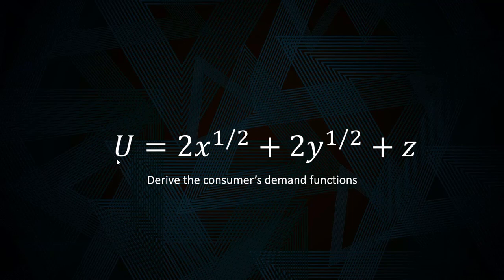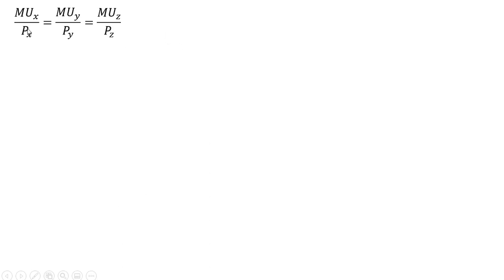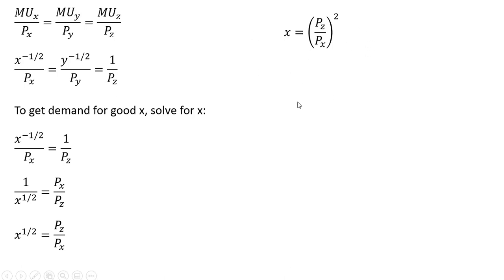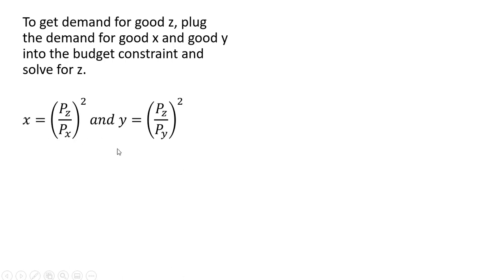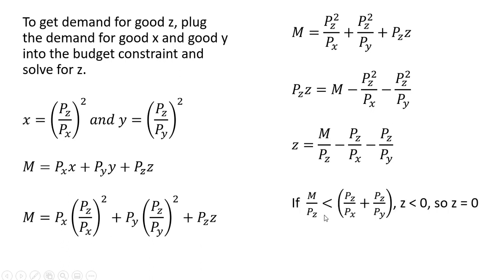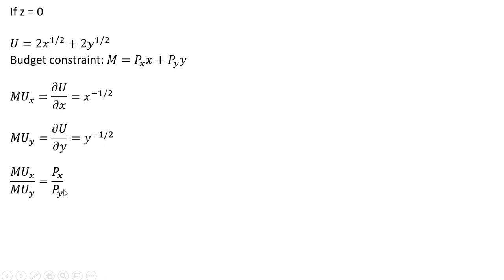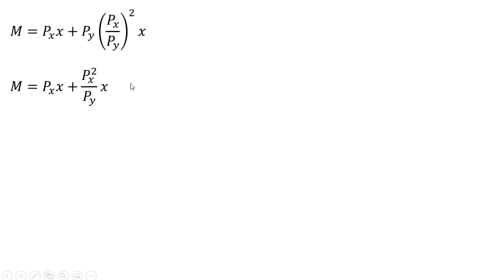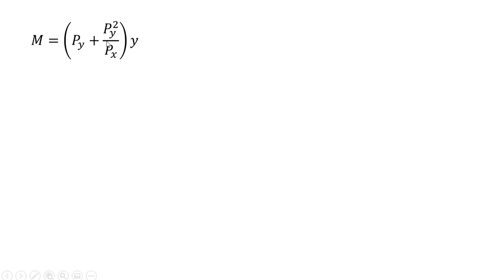U = 2x^(1/2) + 2y^(1/2) + z: solve for consumer's demand functions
A challenging consumer utility maximization problem with three goods.